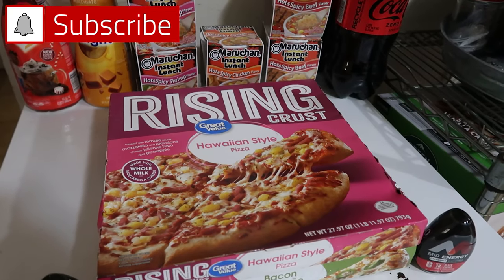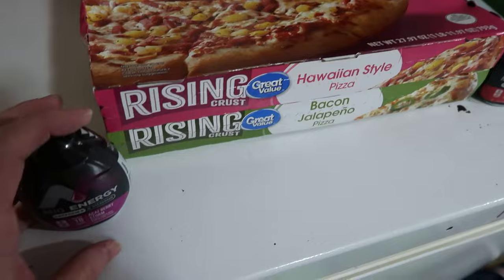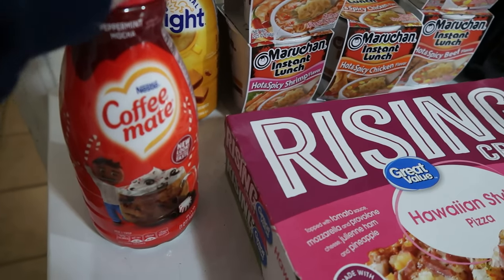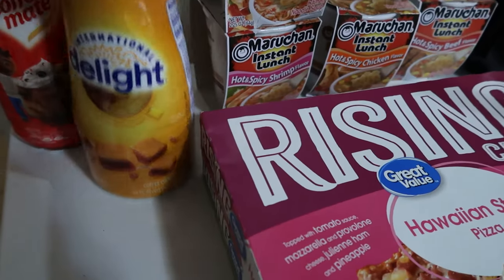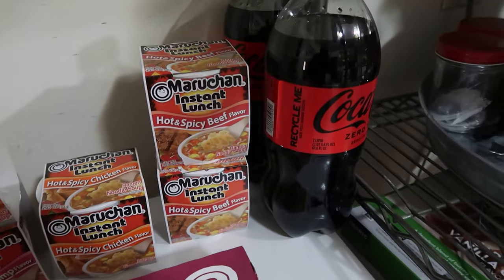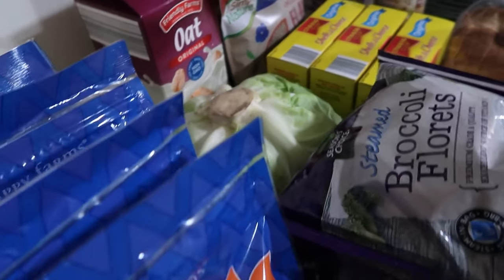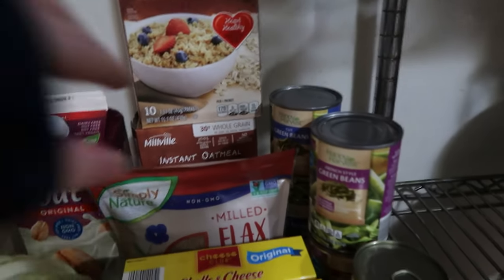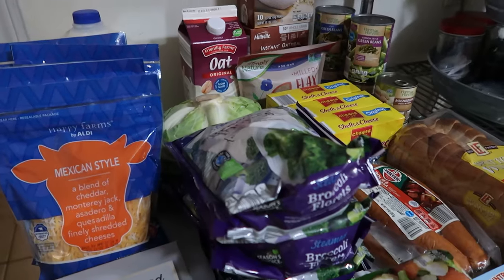ALDI & WALMART MINIMAL GROCERY HAUL FOR FAMILY OF 6 DECEMBER 2023